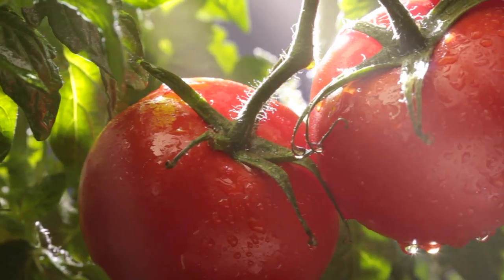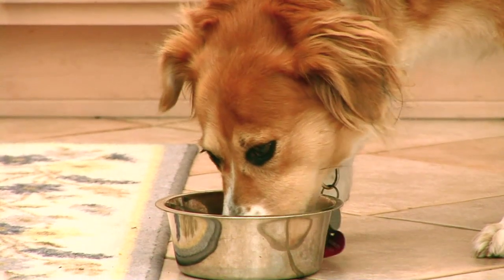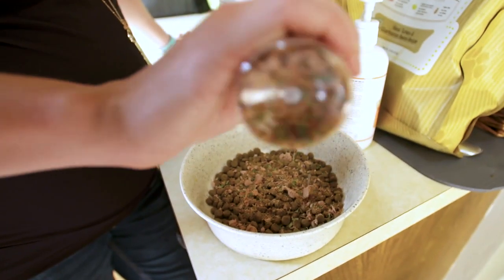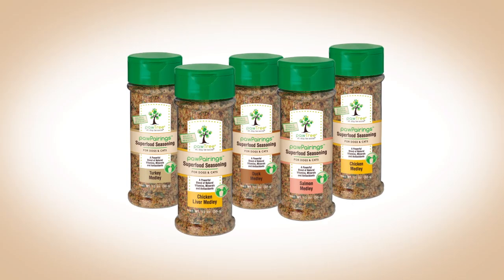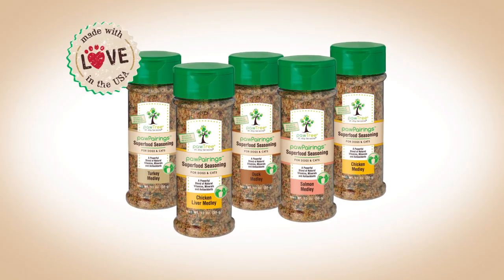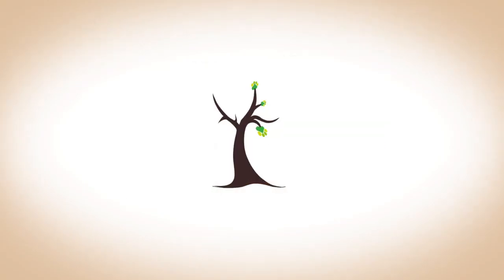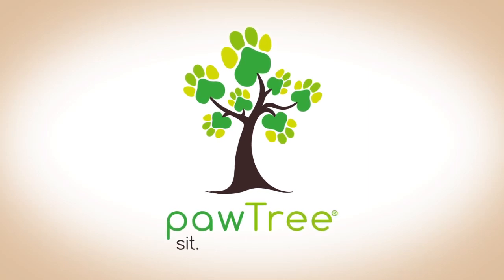pawTree pawPairings Superfood Seasoning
pawTree’s pawPairings Superfood Seasoning is a specially formulated blend of anti-oxidants, vitamins and minerals to help the overall health of your pets. pawPairings Superfood Seasoning gets your pet healthy from the inside out…from the cellular level!